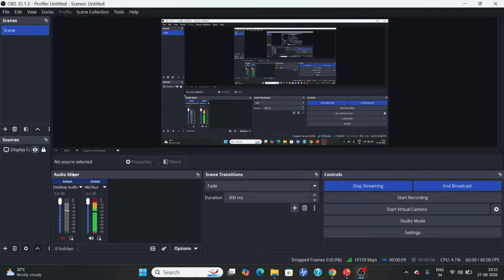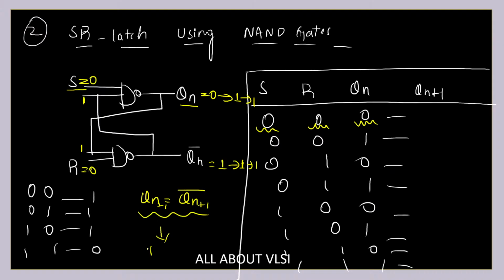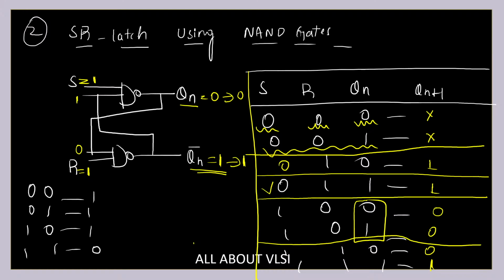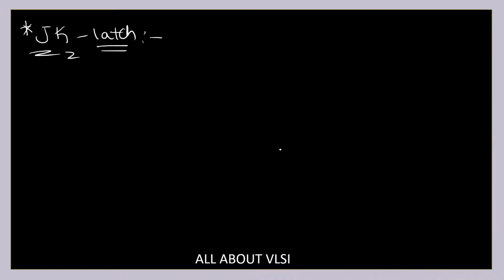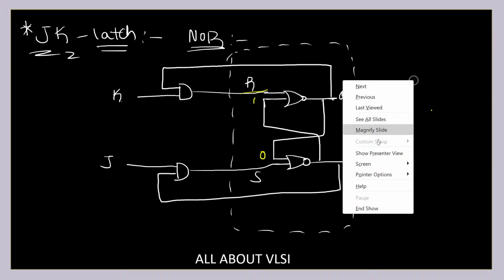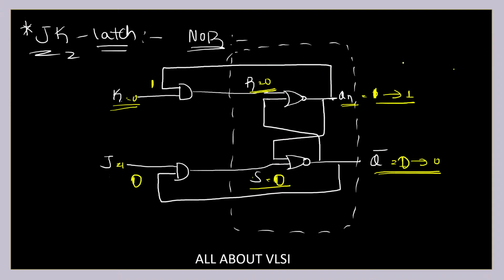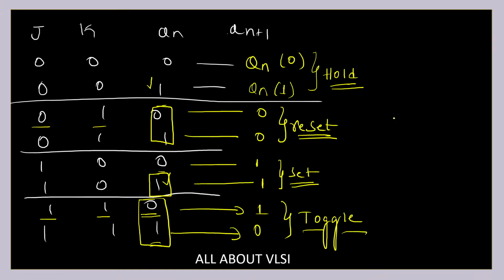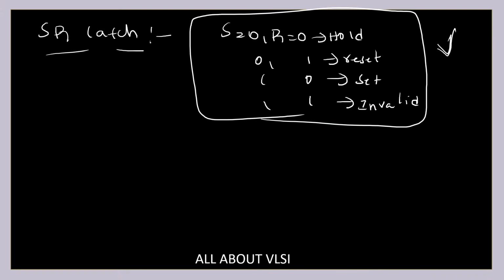SR latch using nand gates and d latch || All about VLSI